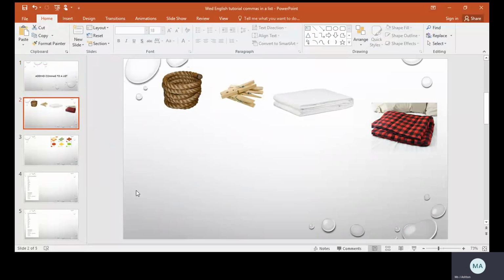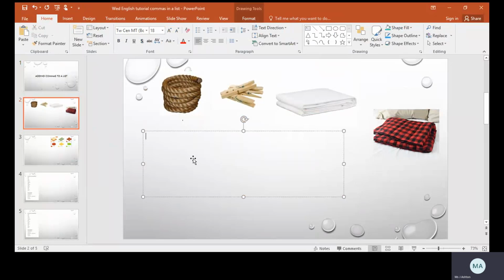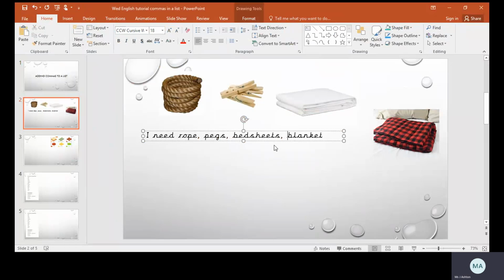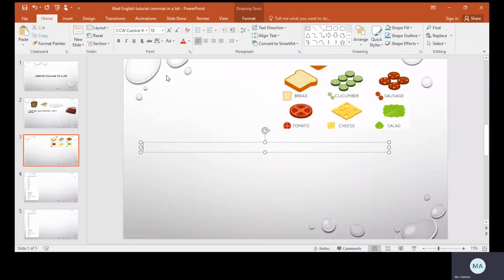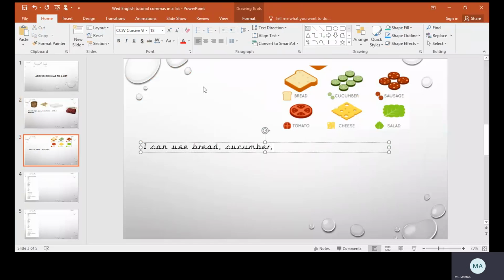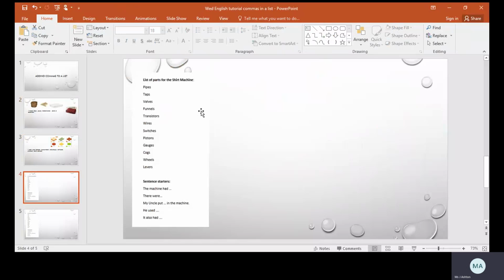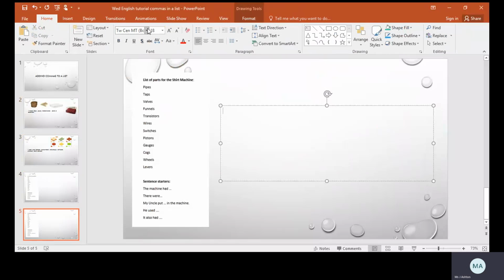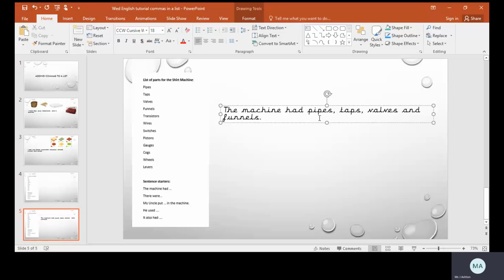Wednesday - Commas in a list tutorial